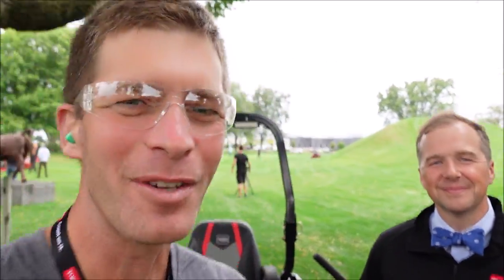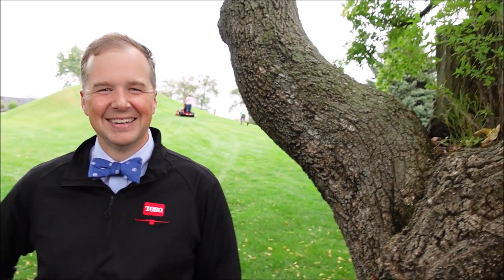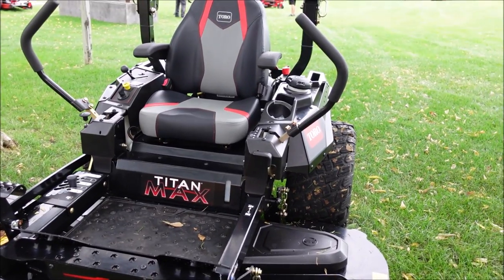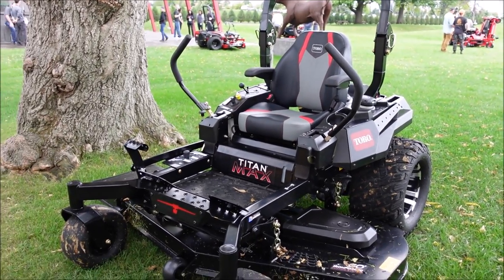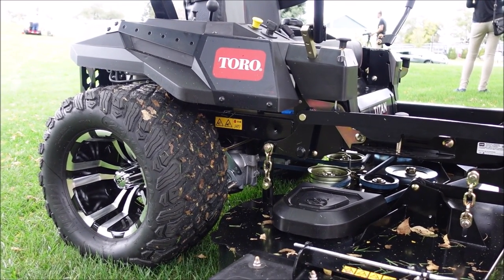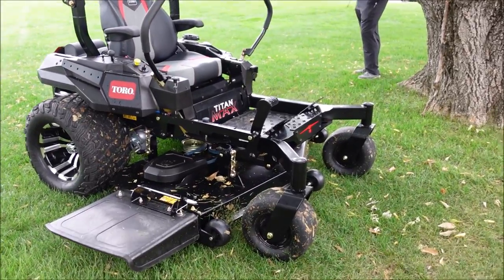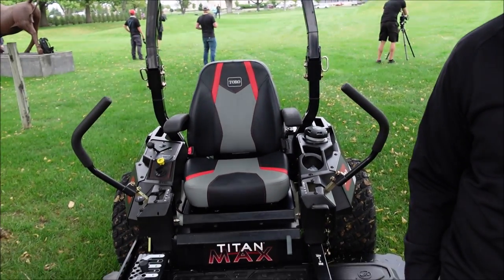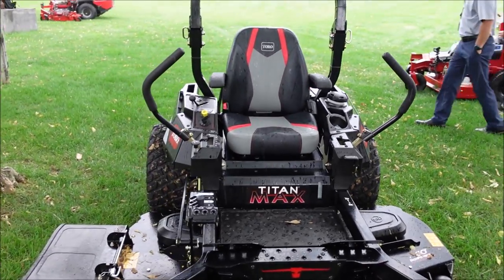Rare Limited Edition Zero Turn Mower Sneak Peak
Toro made a true limited edition zero turn mower which is coming out for sale in spring of 2022.  It is the "Havoc" edition of the Titan Max.  Toro employee, Clint, gave me a detailed tour of the mower when I was at the Toro campus  this year.  It really is an impressive looking mower for those who are looking to make a statement while mowing the lawn.  Toro covered the expenses of my trip to Minnesota to check out their new mowers.  It was a great time.